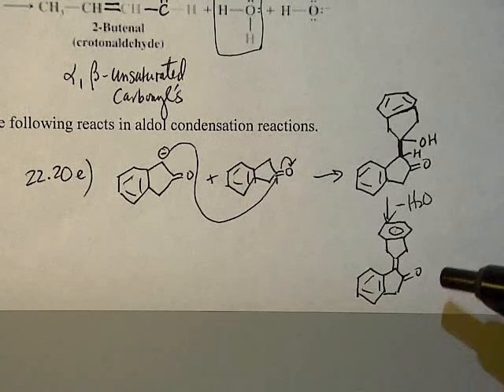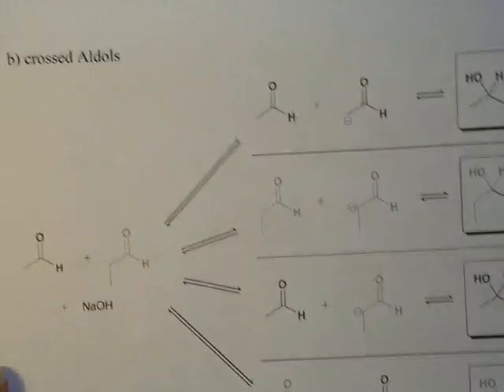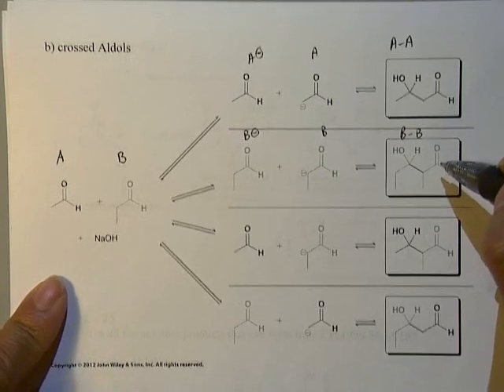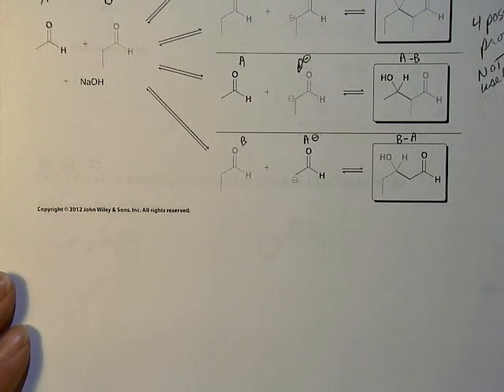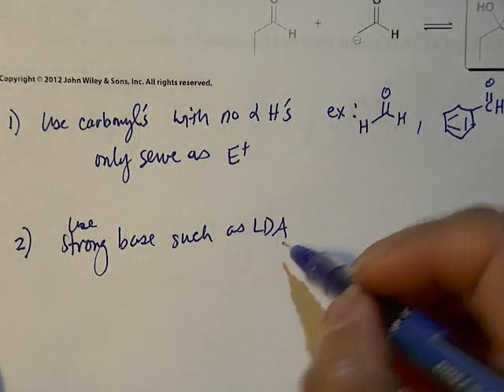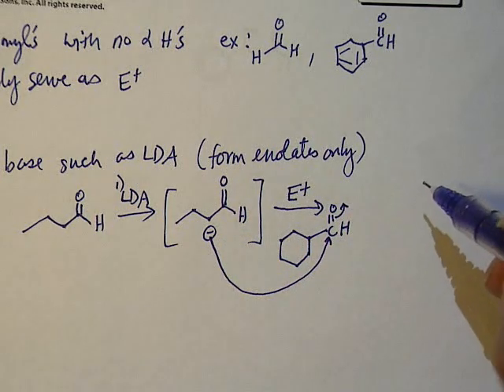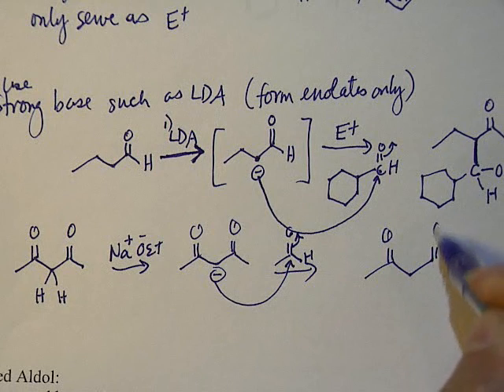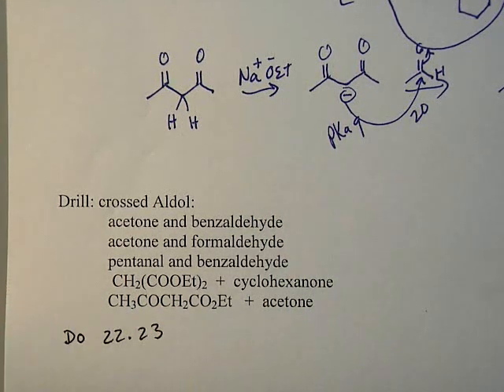chem 225 enolates 3B Aldol